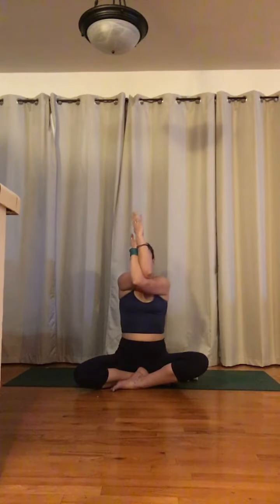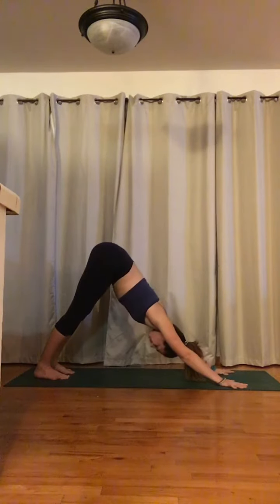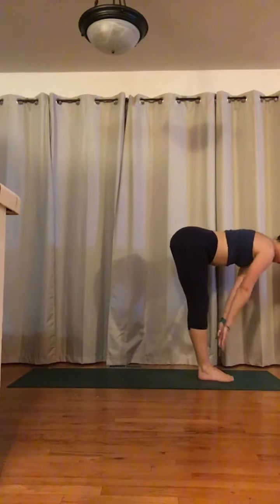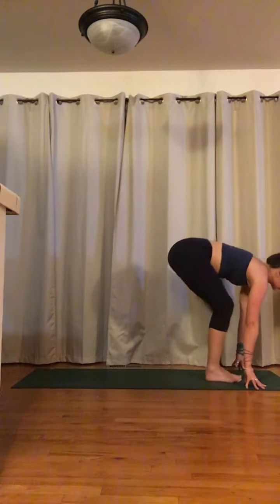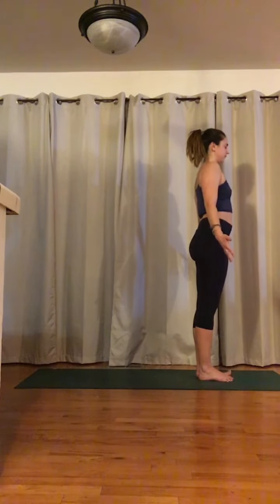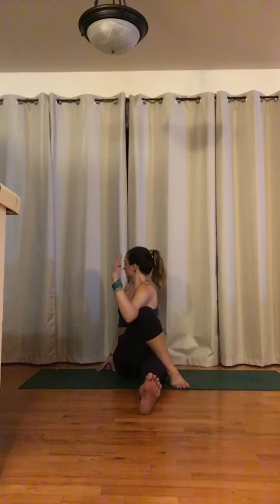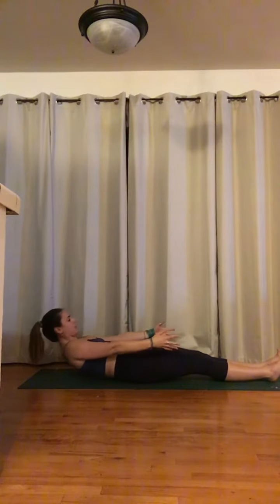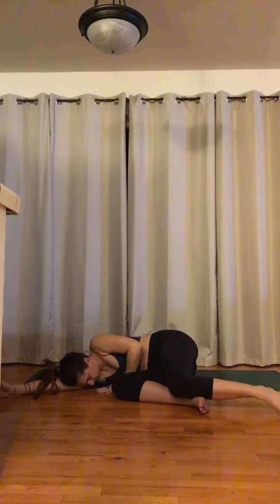Shake It Up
Yes this is a Power flow and has a lot of fast paced movements and bright energy, but it focuses more on the flow, mindful piece of the practice over the actual power moves. Recorded live audio from the studio. This is an approachable power flow for those building a strong foundation, as well as offering the opportunity to challenge the avid practitioners. Working up towards eagle pose, we take many opportunities to twist, stretch and release the heart space, specifically the backside in between the shoulder blades. With an additional focus on warming up and strengthening the legs vigorously. Of course there’s inherently core built into the flow itself and we warm up with some brief oblique targeted plank drills.